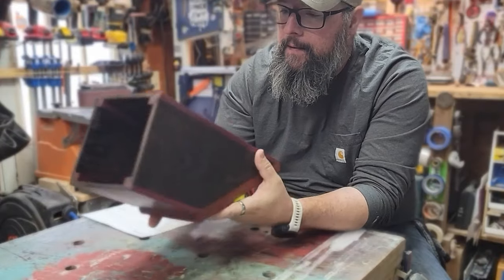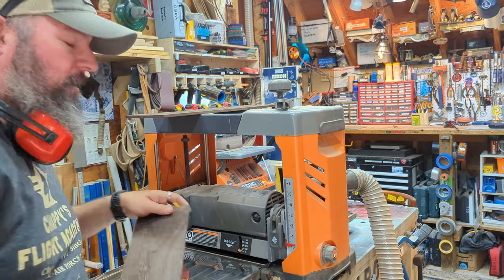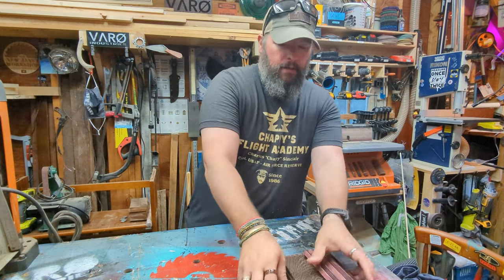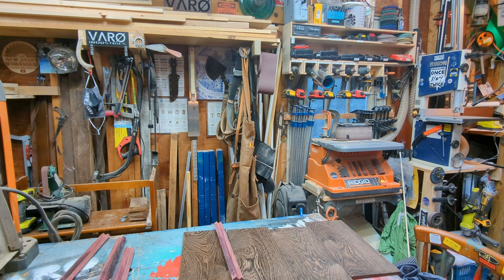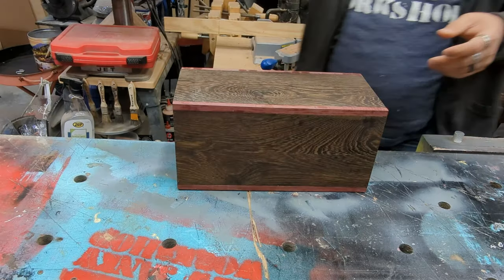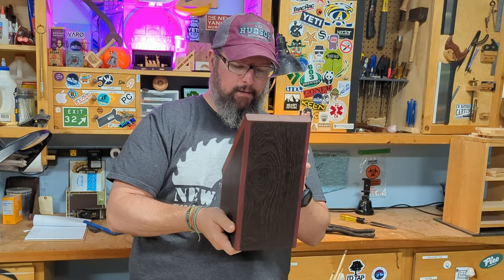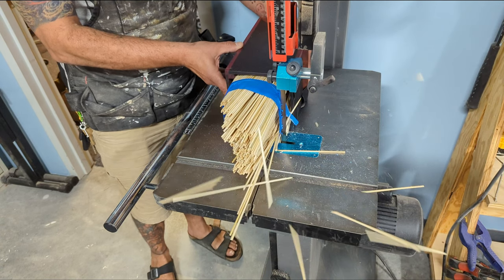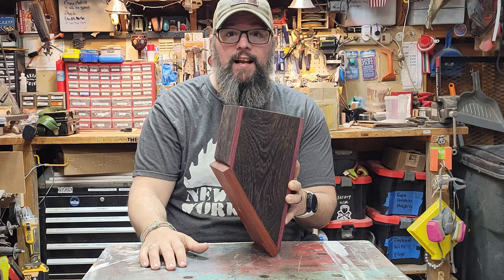The $1000 Knife Block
I call this the "$1000 Knife Block"... because it is made of pricey exotic woods and the sheer amount of time that went into it. AND it's still not done. I need your help! 🆘

At the very least, I try a new and experimental woodworking joint (to me) out that worked out really well.

📖 *Chapters*
00:00 Introduction
00:59 Things I tried
01:44 A call for help!
02:30 Building the box
03:04 My planer and I have a love/hate relationship
04:16 Mathing
05:28 The plan for the box
07:24 Box glue up
09:01 Planers weigh 10,000 lbs
10:12 Building the base
11:42 Chopping and cleaning
13:01 Creating a form?
13:38 Skewers
15:17 Cutting montage
16:29 Chopsticks?
17:52 A final plea for help